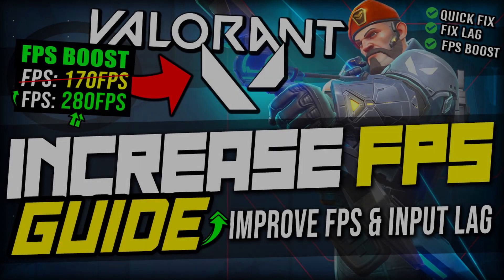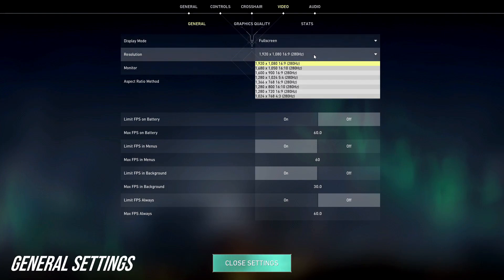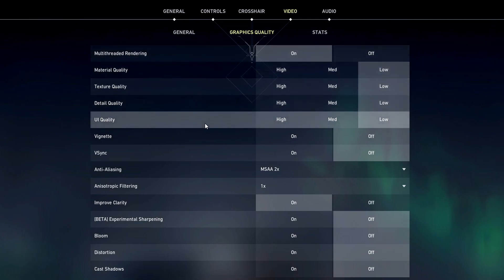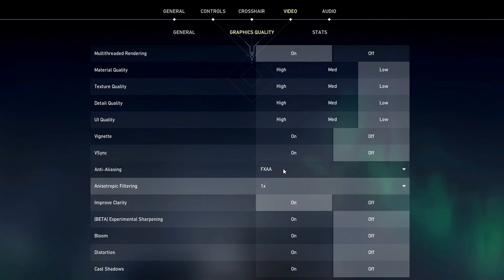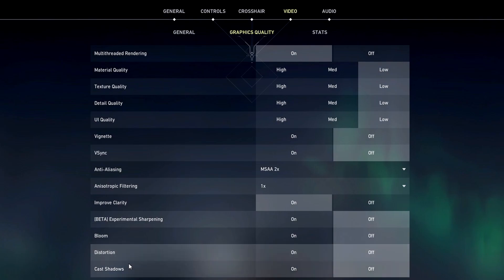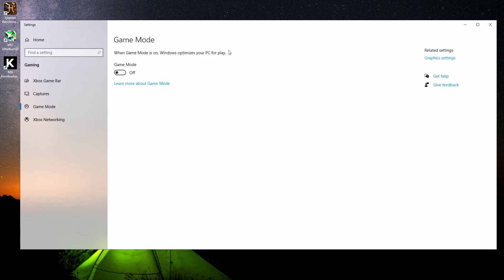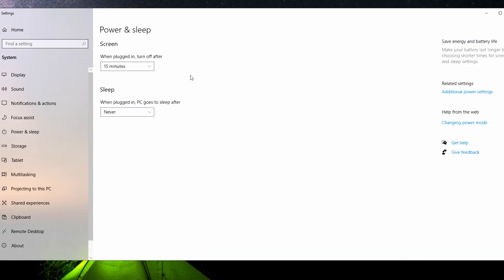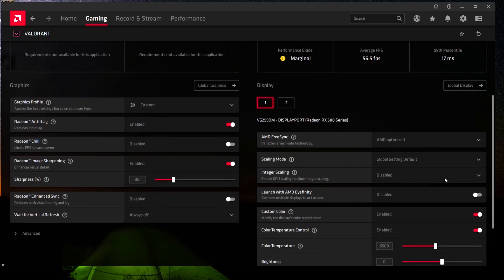BEST Valorant Settings To Boost FPS & Increase Performance: Boost FPS In Valorant Episode 2, Act 2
How to Optimize Valorant In Act 2 Boost FPS & Fix  2021!

🖥️ FPS's Recommended PC Builds:
$ Low-Tier►► Current GPU Prices Make This Near Impossible!

In this guide, I will show you how to Optimize Valorant for FPS Gaming & Performance! This guide should Boost FPS & Fix Lag, FULLY Optimize Valorant, and give you the best experience in all your games! The effects may vary depending on if you have a weak PC or a powerful PC.

⛔NOTE: All The Steps Are Done At Your Own Risk. I Recommend You Create Restore Point On Windows Before Doing All The Steps. No information contained in this video shall create any expressed or implied warranty or guarantee of any particular result⛔